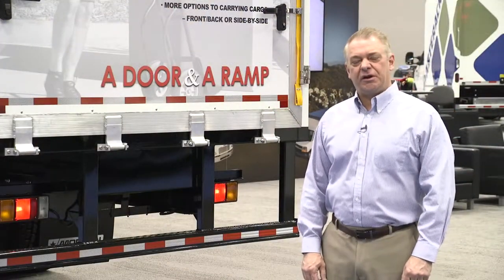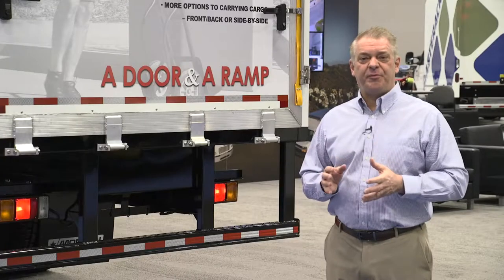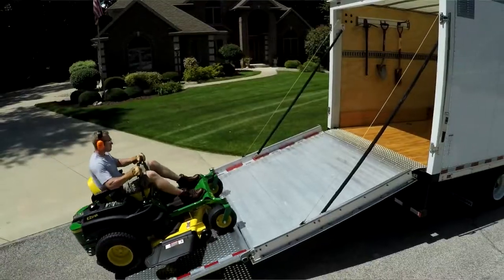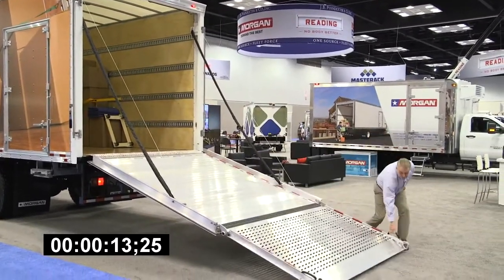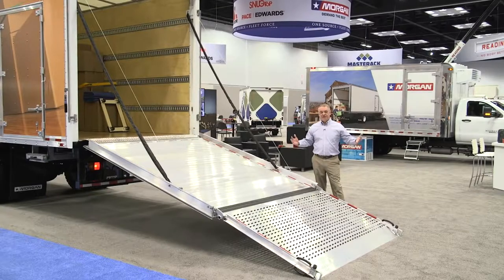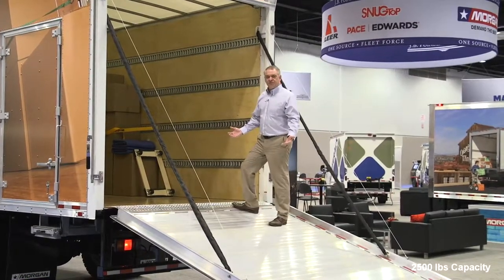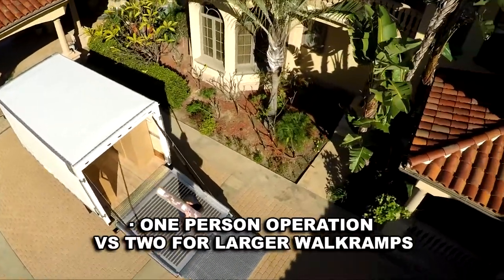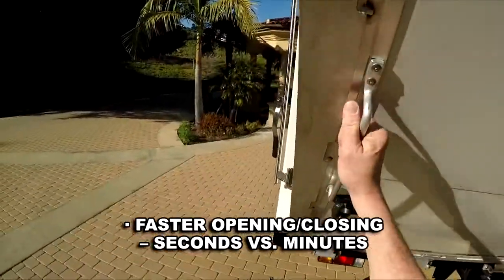Morgan New Door-Ramp - NTEA 2019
We show off our brand new Morgan Ramp Door at NTEA 2019